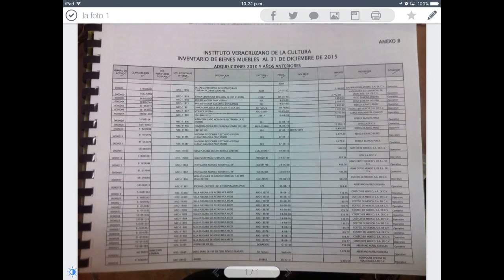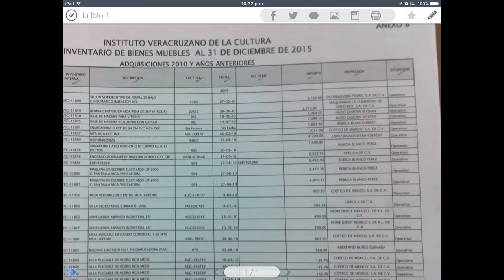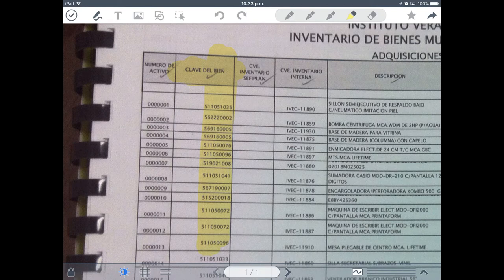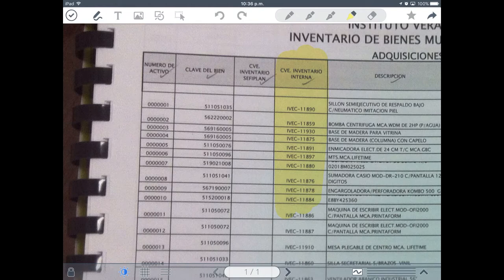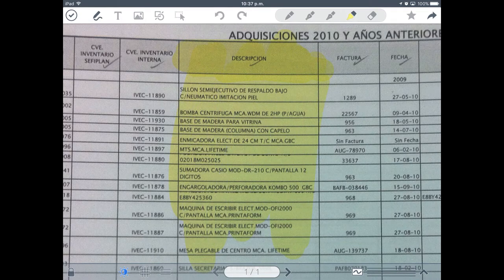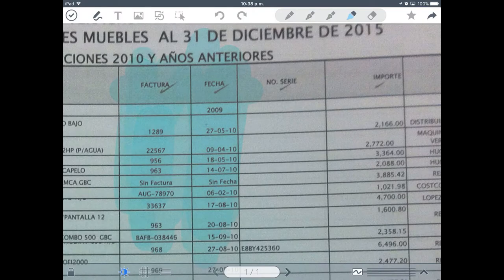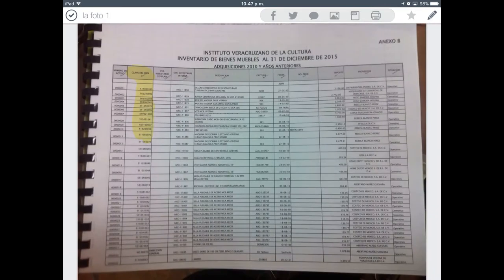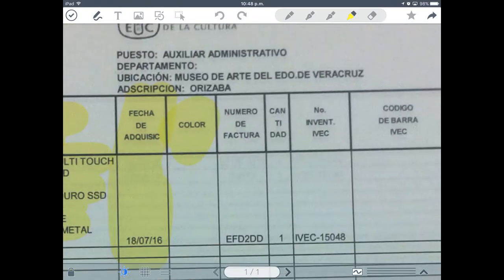DevDiary(0){ Inventory }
Today I describe the ideas I came up with to develop an app to manage inventory on my workplace. I plan to use this project to learn Java and maybe even Android development.